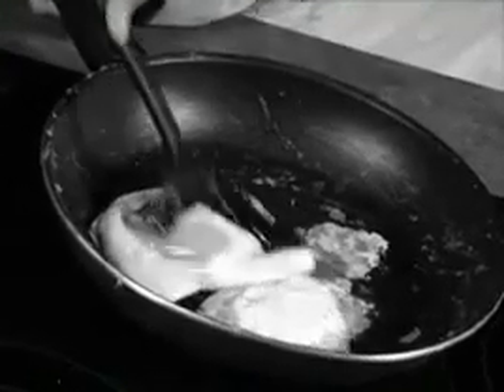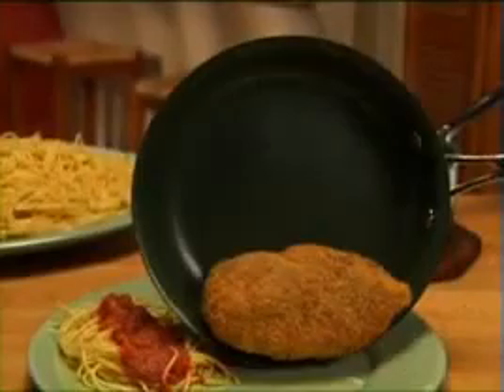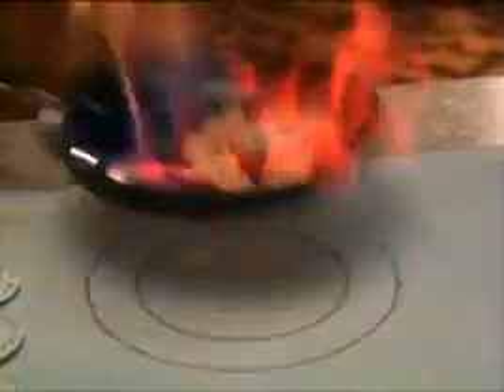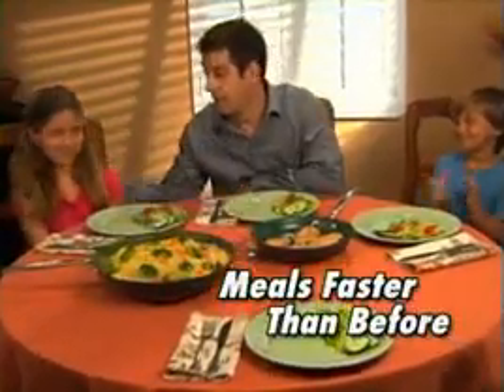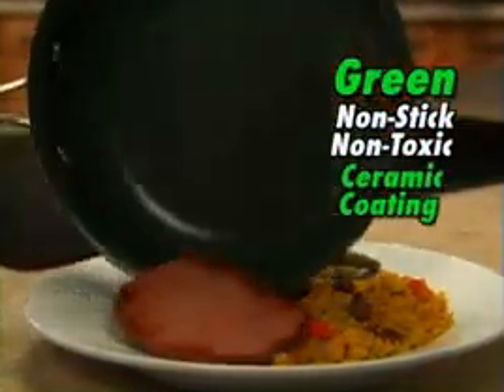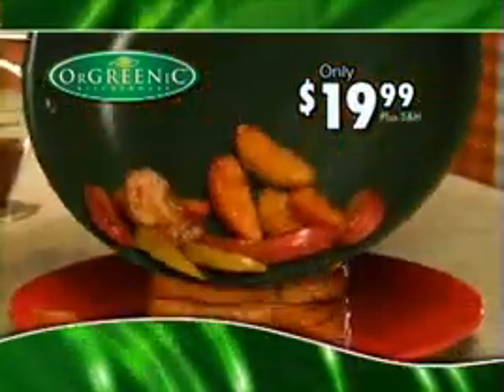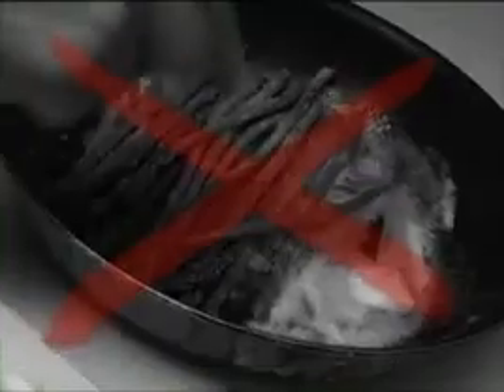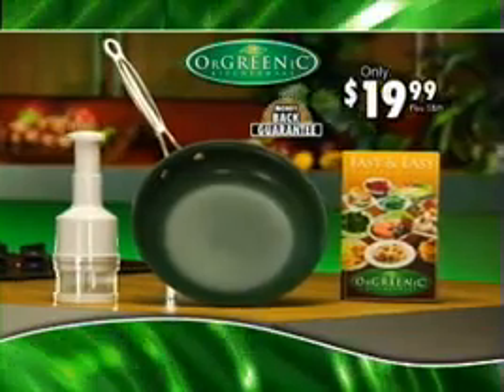ceramic non stick cookware-see link